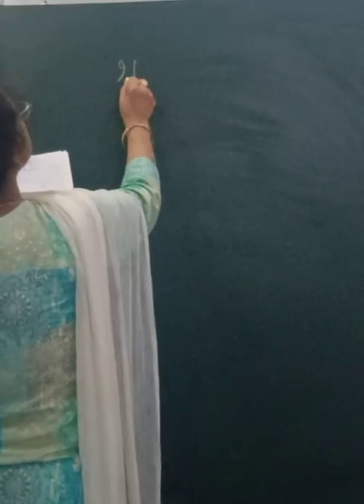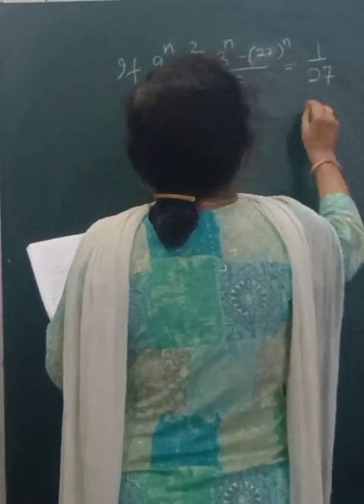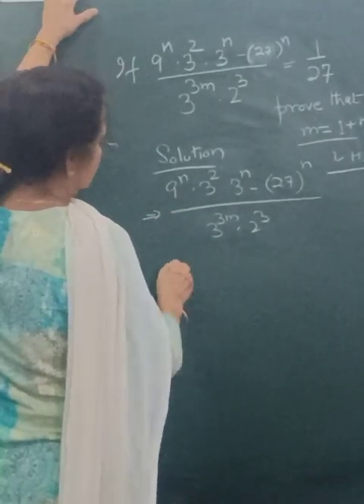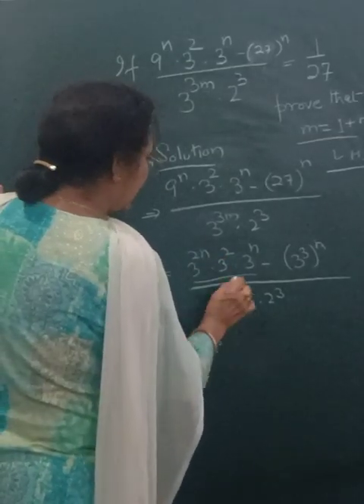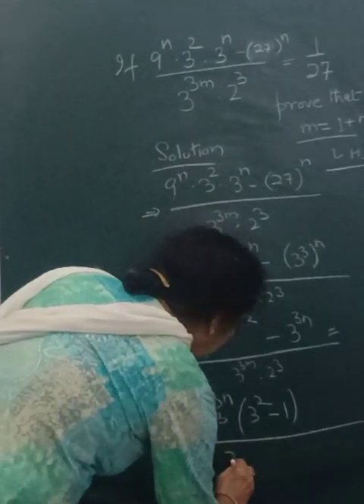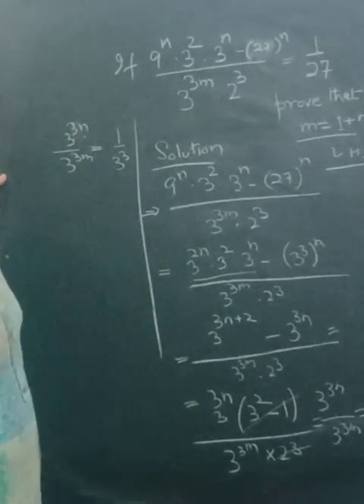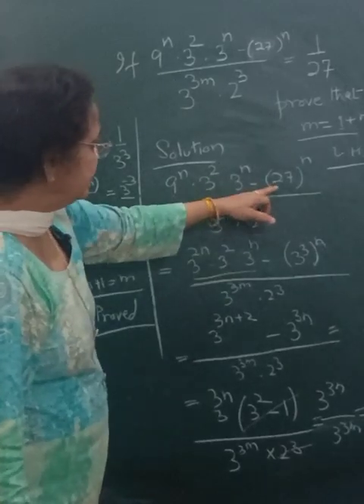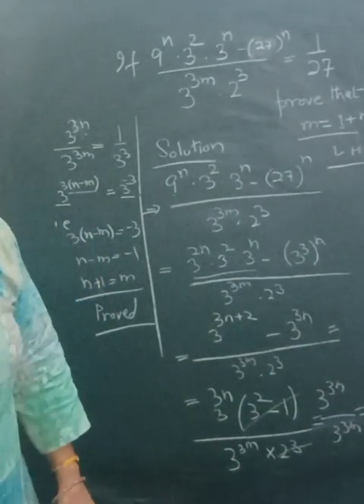CAN YOU PROVE THAT. m=n+1, From the given equation,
If
[9^n.3^2.3^n-27^n]/3^3m.2^3=1/27
Prove that m= n+1
 This is the competitive questions
Learn step by step how to solve